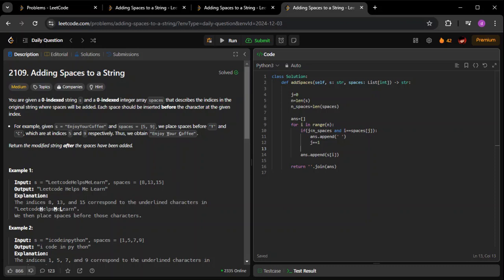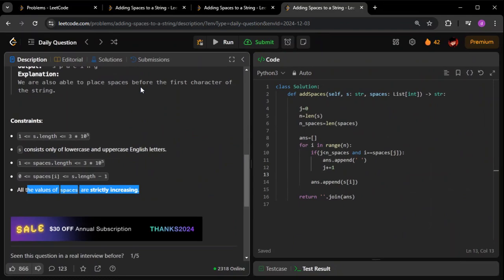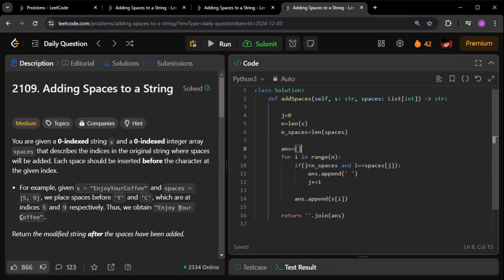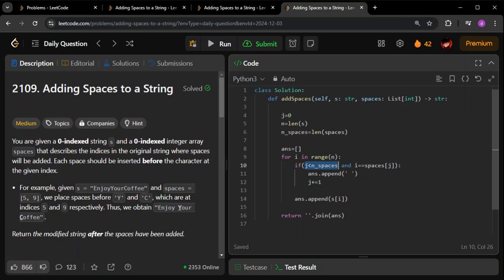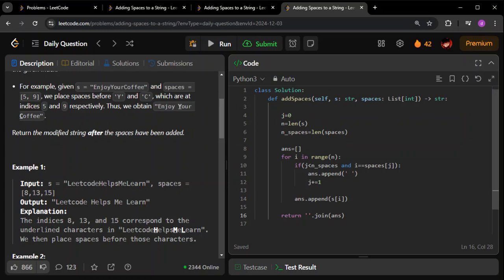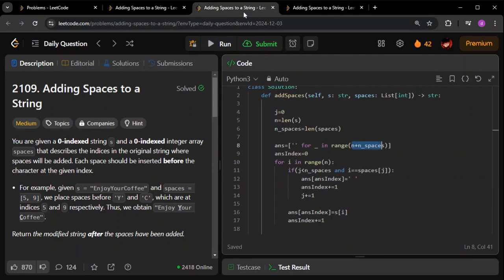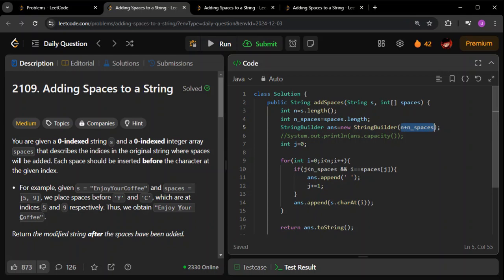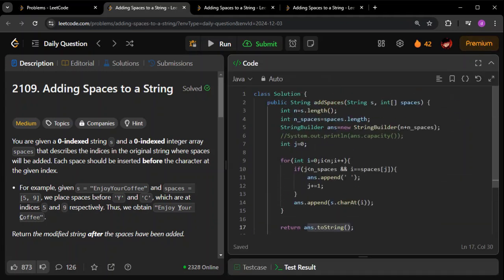Daily Leetcode Challenge | DEC 3 | Java+Python | Spaces to a String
Daily Leetcode Challenge- December 2024 -  Day  3 - Adding Spaces to a String

leetcode solutions,
letcode python,
leetcode python,
Gate smashers
Placement guide
Placement guide
Projects development
Associate engineer
microsoft internship,
microsoft,software engineer